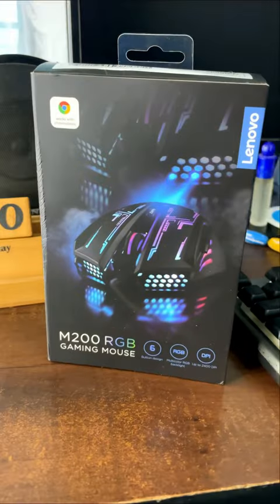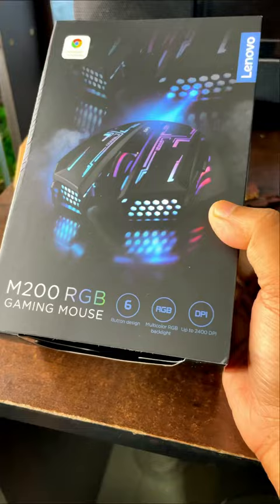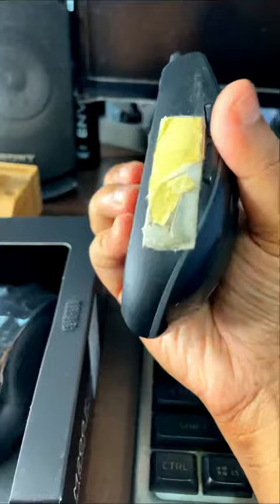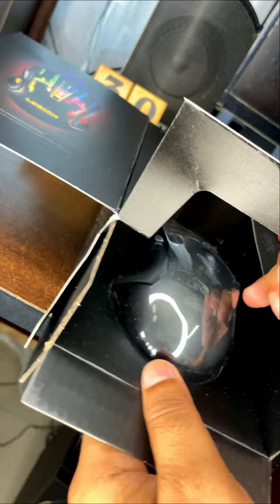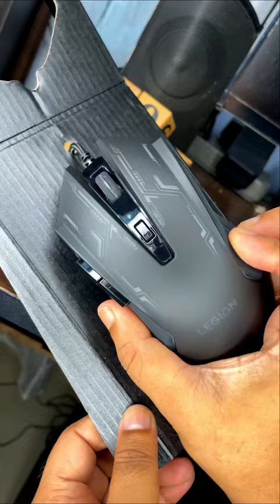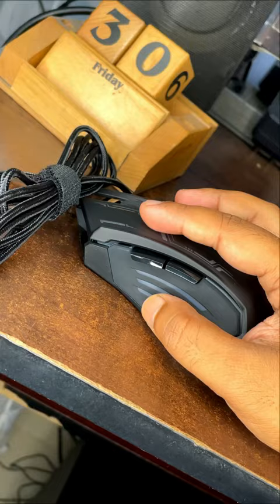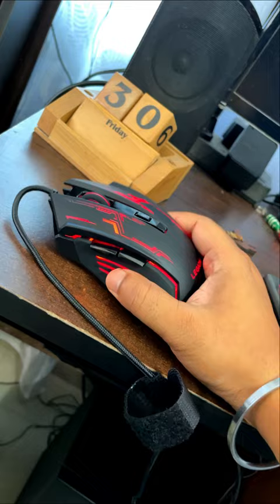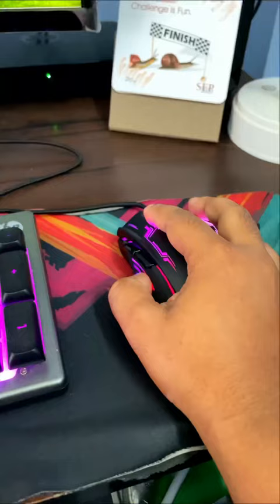I purchased a lenovo gaming mouse to play computer games😜❤️🔥